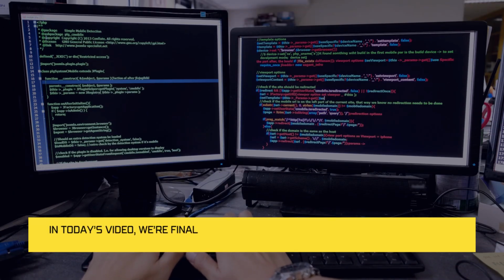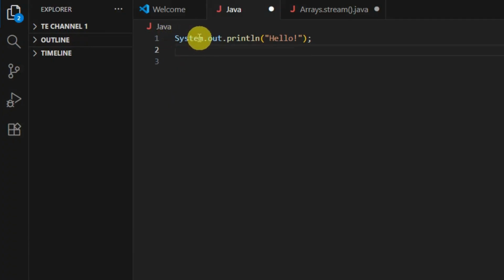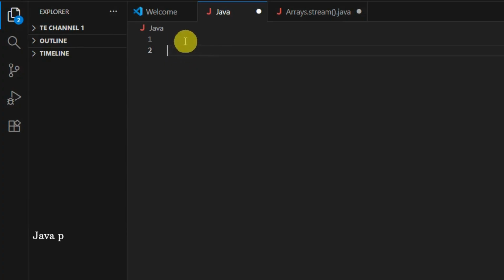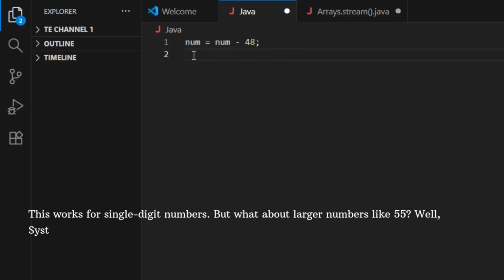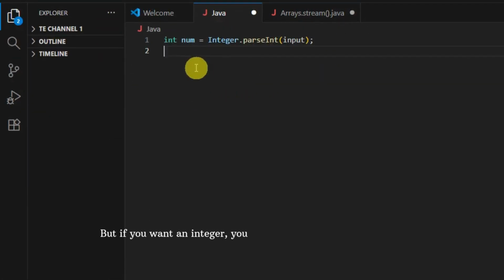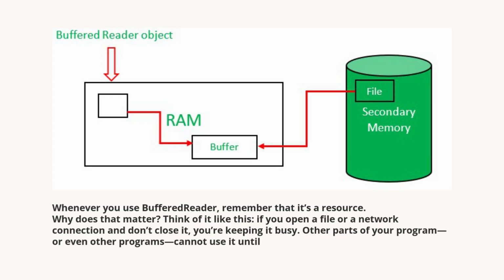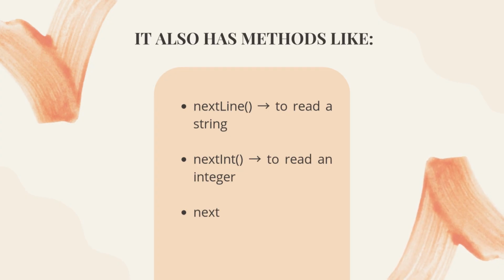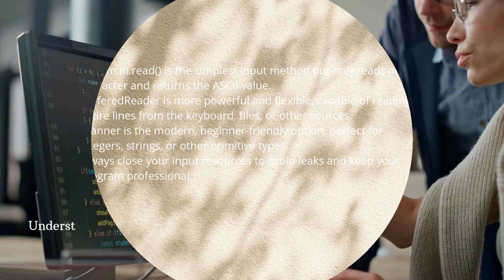Getting User Input in Java (Beginner’s Guide)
Are you new to Java programming and wondering how to take input from users? 🤔
In this beginner-friendly tutorial, you’ll learn how to get user input in Java step-by-step using simple and clear examples.

In this video, you will learn:

✔️ What user input means in Java
✔️ How to use the Scanner class
✔️ How to take String input
✔️ How to take integer and double input
✔️ A simple real-life example program

This tutorial is perfect for:

Java beginners
Students learning programming
Anyone preparing for exams or coding interviews
New developers building console-based applications

By the end of this video, you’ll confidently be able to create Java programs that interact with users.